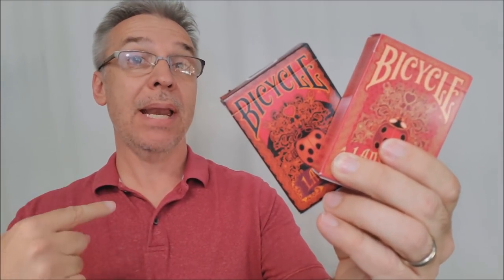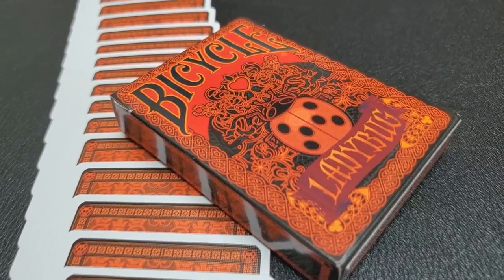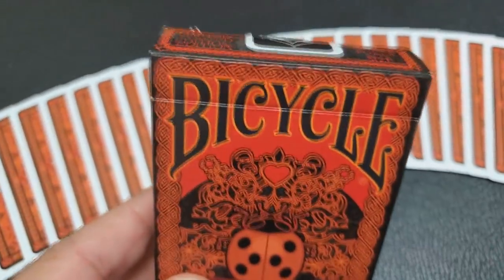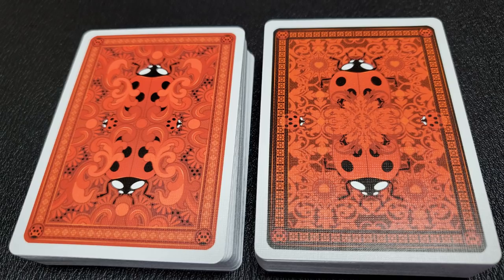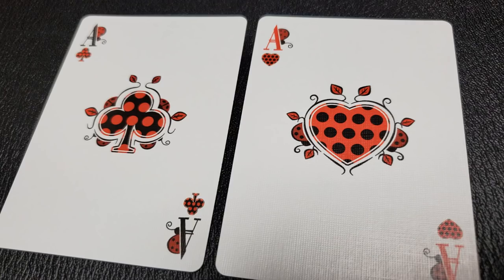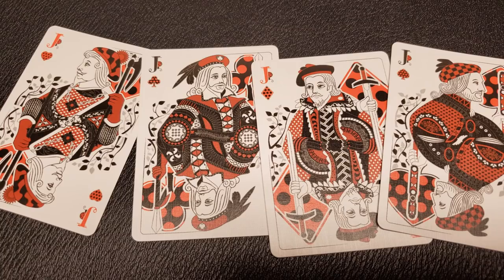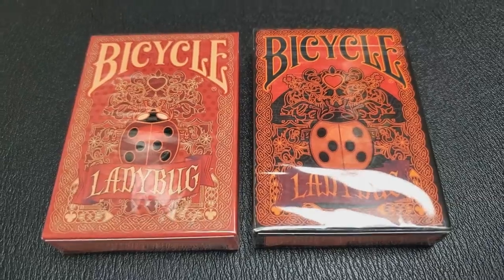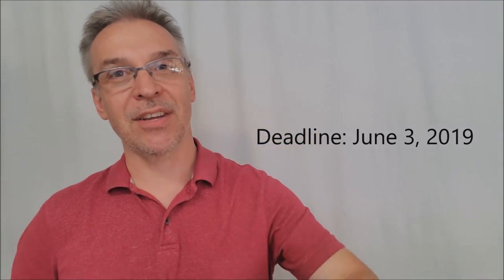Deck Review - Ladybug Playing Cards by Artur Rajch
Check out the artist's pages:
➥ NOIXES